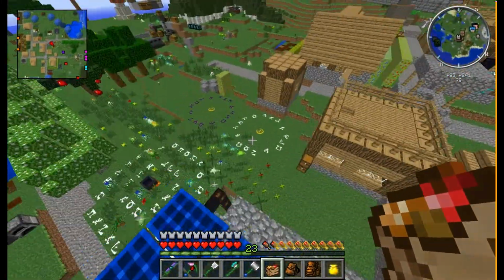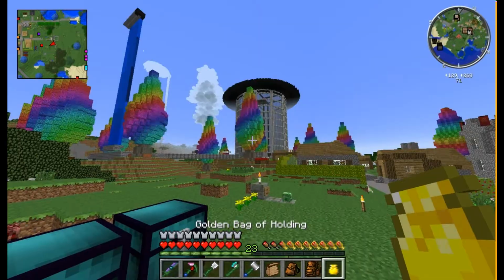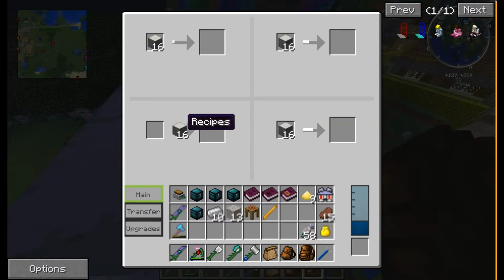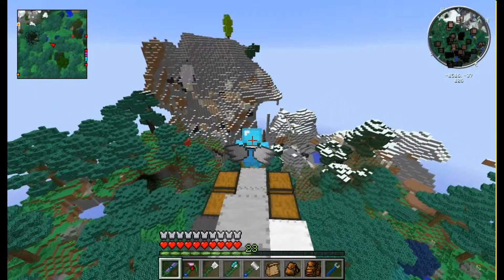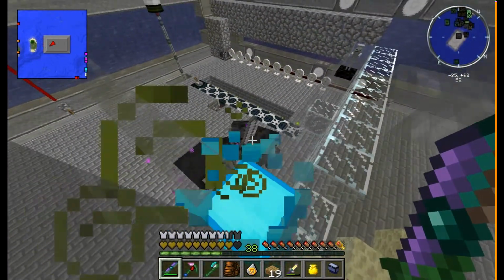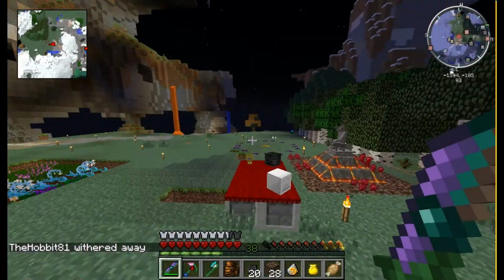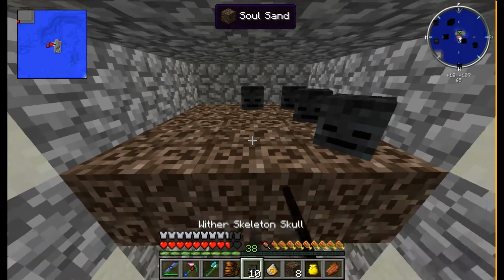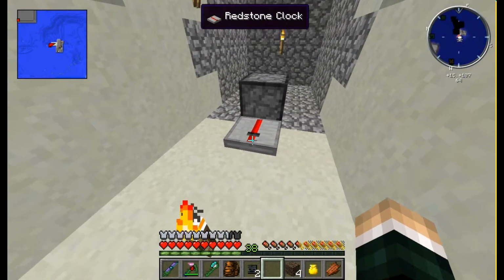Resonant Rise - Ep 06 - Goodbye Cruel World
Today we get ready to move house, packing up all my goodies and precioussss.

Then we talk about what is to come next.

~Hobbit